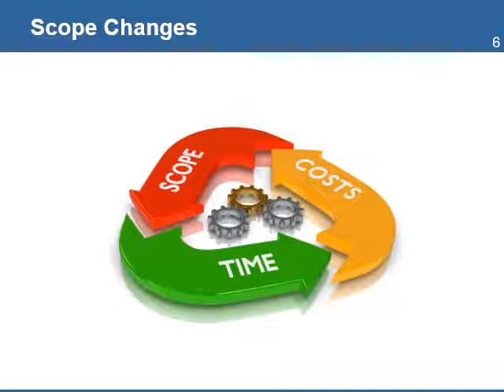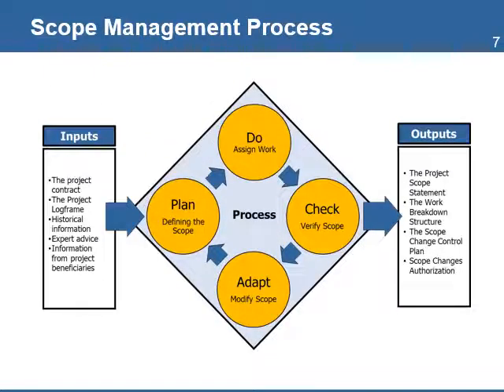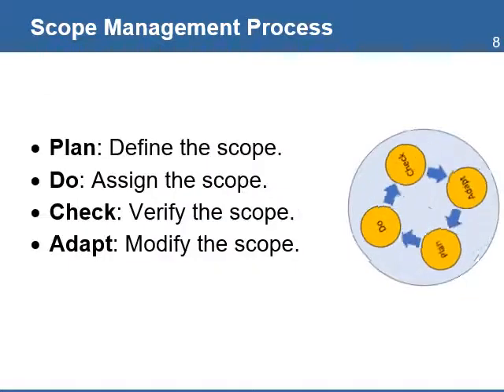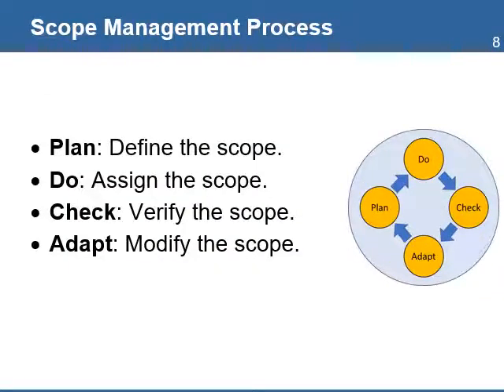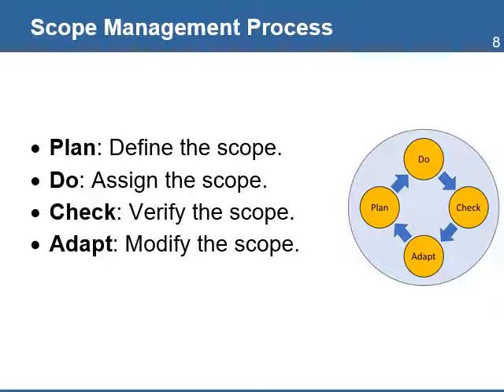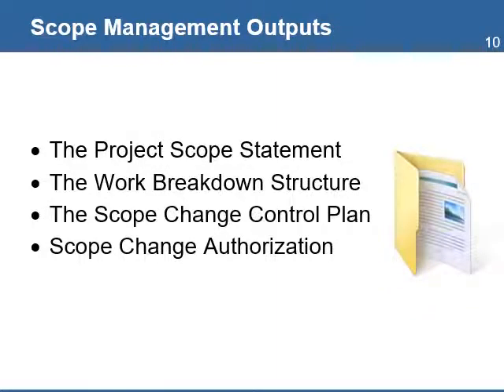Lesson 1-1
EPM   Scope Management